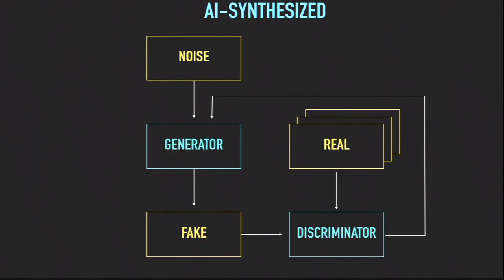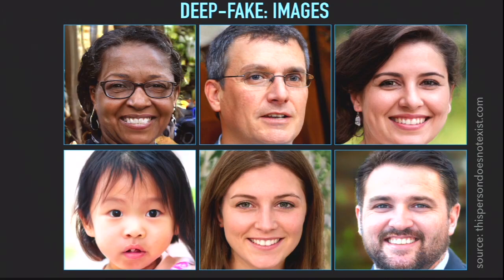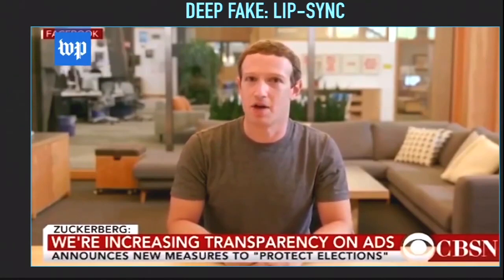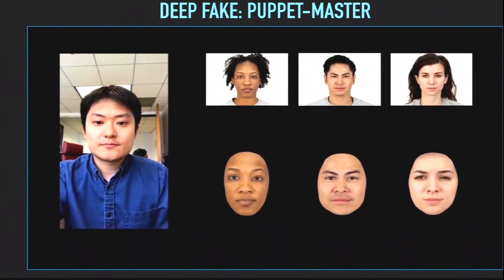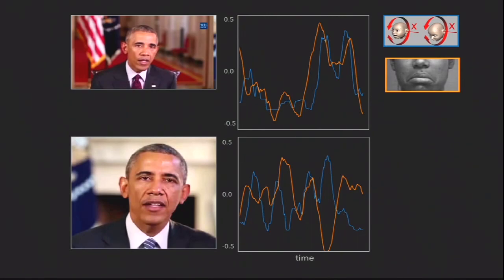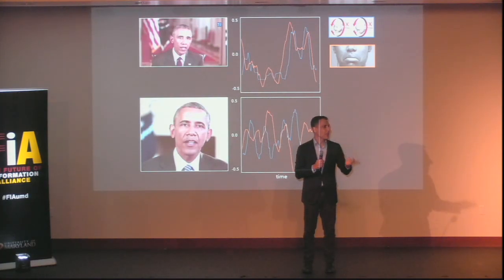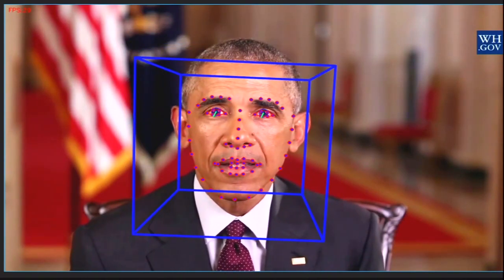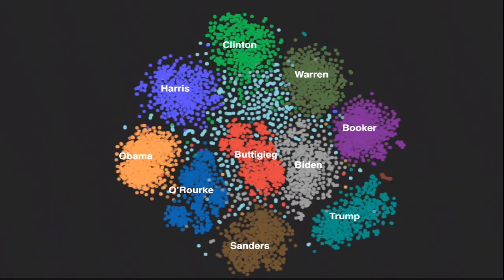Deepfakes and the Future of Facts - Hany Farid